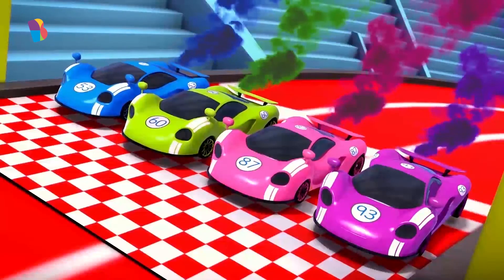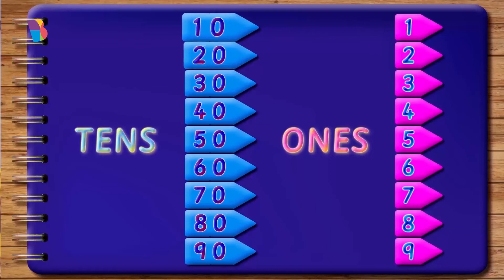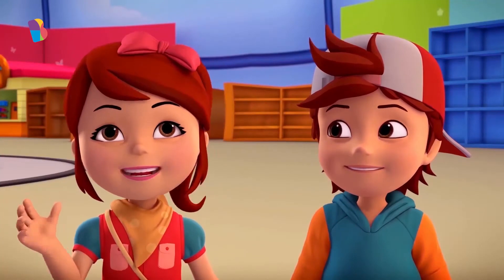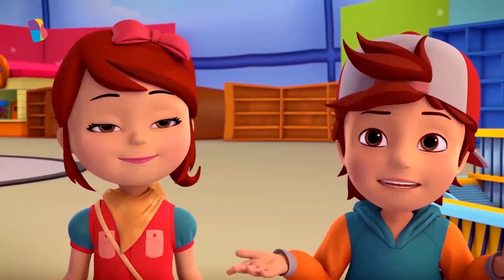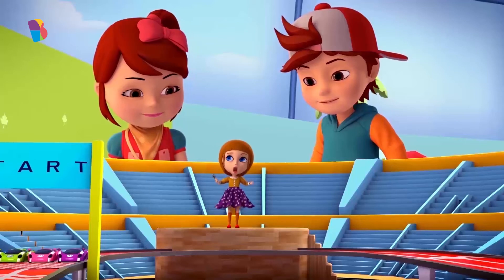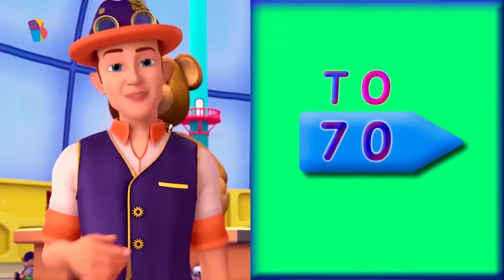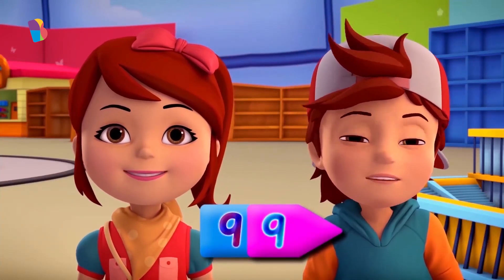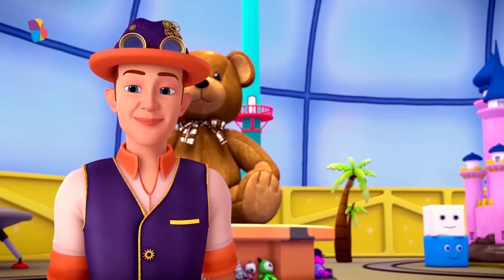A Race With Numbers! | BEL - Jax & Jane Adventures | Fun With Numbers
Your favourite BYJU'S duo Jax and Jane are on an adventure with numbers! Join their fun journey along with their mentor Dee Tee and learn all about tens and ones. Don't miss the action and get started now. You can explore BYJU'S Early Learn app for more such exciting lessons!